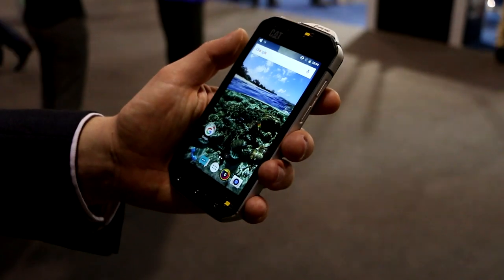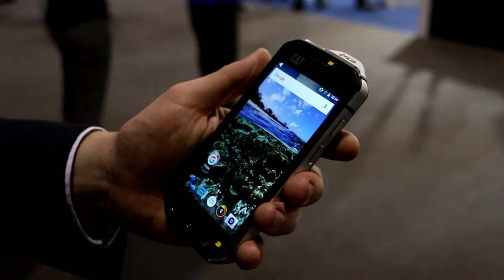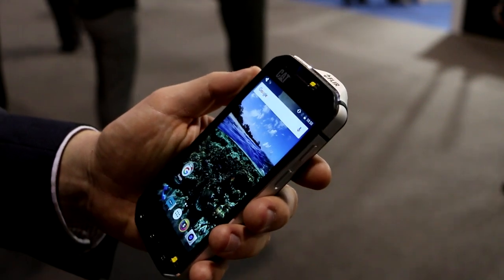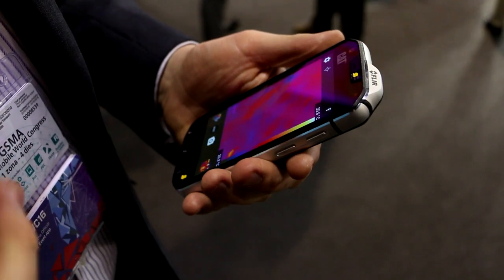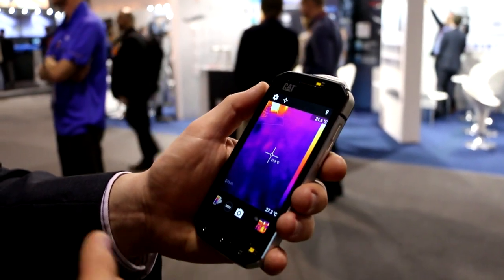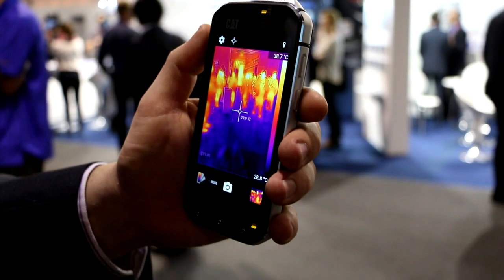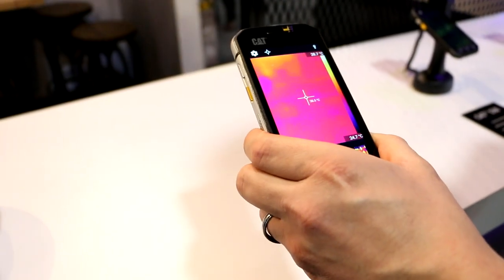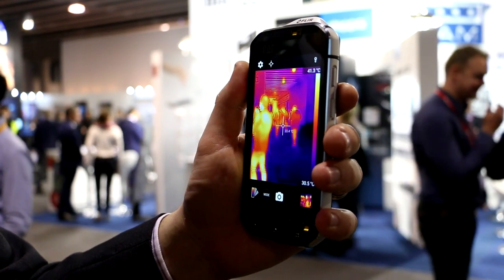Cat S60 rugged phone with thermal camera - Demo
This 4.7 inch rugged smartphone from Cat includes a thermal camera. You'll see a demo and hear about an interesting list of use-cases which include finding a lost cat!

5 meter waterproof (including camera usage.)
1.8m drop-tested. Dustproof.
Mil-STG, IP68, rugged, 4,7", 720p
Flir thermal camera with multi spot metering and average temperature readings.
MSX technology adds CMOS detail to the thermal image.
13 mp camera
Coming in the summer 2016, 649 EUR